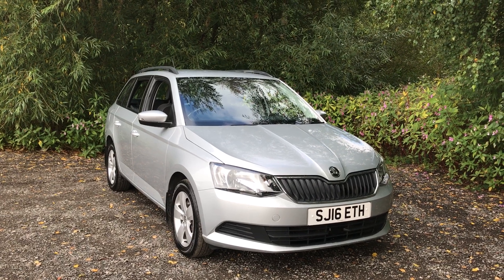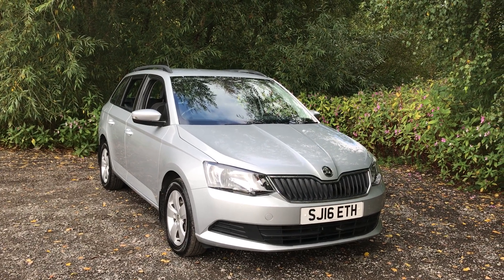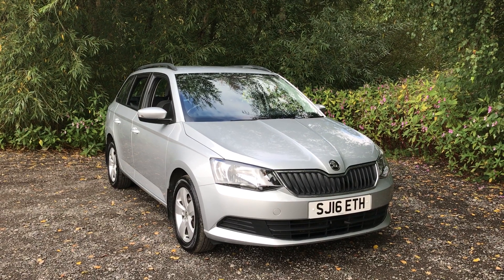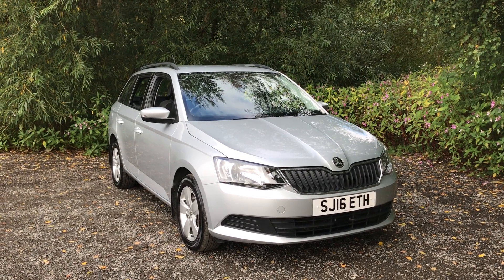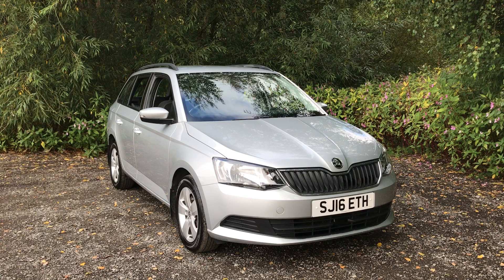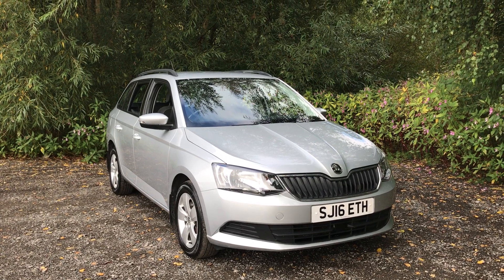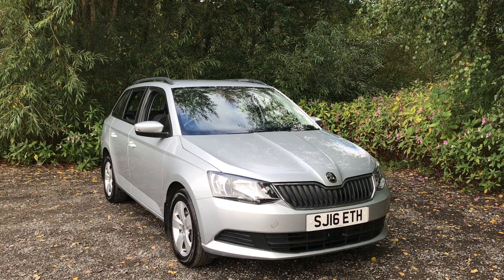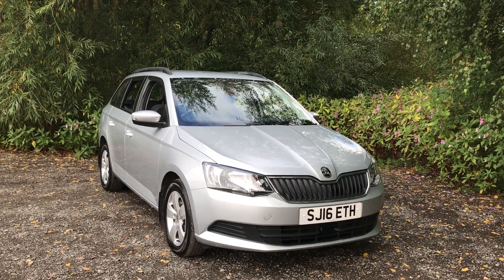Skoda Fabia 1.2 TSI SE DSG Estate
THIS STUNNING AUTOMATIC FABIA ESTATE COMES WITH FULL SERVICE HISTORY AND FEATURES SUCH AS BLUETOOTH, DAB RADIO, REAR PARKING SENSORS, CRUISE CONTROL, AIR CONDITIONING, ELECTRIC HEATED DOOR MIRRORS, ELECTRIC FRONT WINDOWS, REAR ISOFIX, 15 INCH ALLOY WHEELS, ROOF RAILS AND A SPACE SAVER SPARE WHEEL.